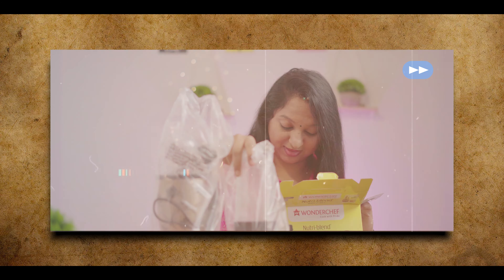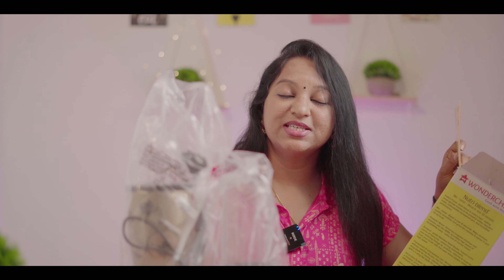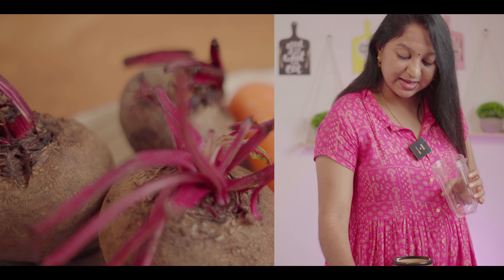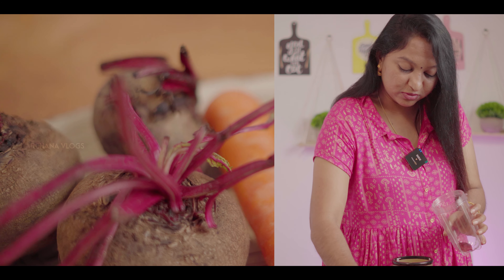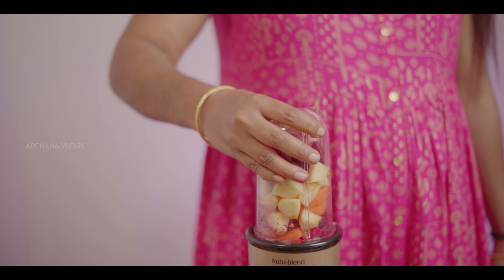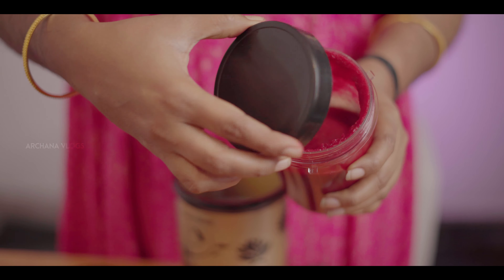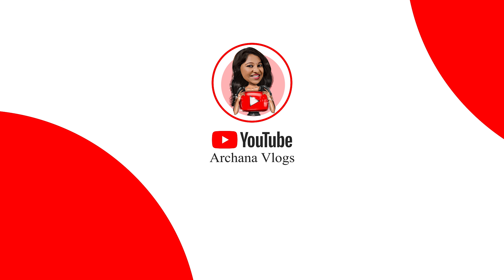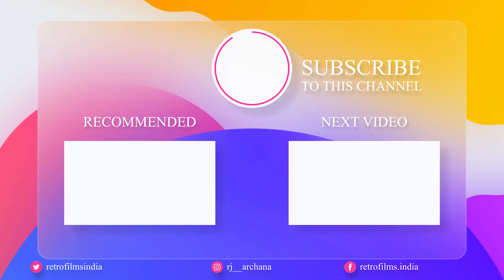Why we Need to have Bullet Mixie in Kitchen | Kitchen Appliances| Wonderchef Review@WonderchefIndia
🔥 Elevate your culinary experience with the BULET Mixer Grinder – the ultimate kitchen powerhouse that transforms ordinary cooking into a gourmet adventure! 💫

🌪️ Unleash the precision and efficiency of the BULET mixer grinder as we take you on a journey through its exceptional features and benefits. From robust grinding to seamless blending, this kitchen marvel is designed to meet all your culinary needs.

🔗 Key Features:
✅ Powerful Performance: Experience a blend of power and finesse with BULET's high-performance motor, ensuring a swift and efficient grinding process for all your ingredients.

✅ Versatile Blades: The specially crafted stainless steel blades effortlessly tackle everything from spices to fruits, promising consistent results every time.

✅ Multiple Jars for Every Task: Explore the versatility of our multiple jars, each designed for specific tasks – dry grinding, wet grinding, and blending. No culinary challenge is too big for the BULET Mixer Grinder!

✅ Sturdy Design: Built to last, the robust construction ensures durability, making the BULET mixer grinder a long-lasting addition to your kitchen.

✅ Smart Controls: Enjoy hassle-free operation with user-friendly controls that cater to your cooking preferences. From pulsing to continuous grinding, the BULET mixer grinder puts you in control.

🍲 Cook Like a Pro:
Whether you're a seasoned chef or a kitchen novice, the BULET Mixer Grinder empowers you to experiment with flavors, textures, and culinary techniques. From silky smooth purees to perfectly ground spices, your culinary creations are bound to reach new heights.

We love reading your comments and hearing your thoughts.
They motivate us and help us steer our creative path.

- GEAR -
Camera         : Sony Alpha A7C
Second cam : Sony 5100 & DJI Osmo Pocket 2
Lens               : Sony FE 50mm F1.8 &  Sony16-50mm
Sound            : Rode Wireless Go 2